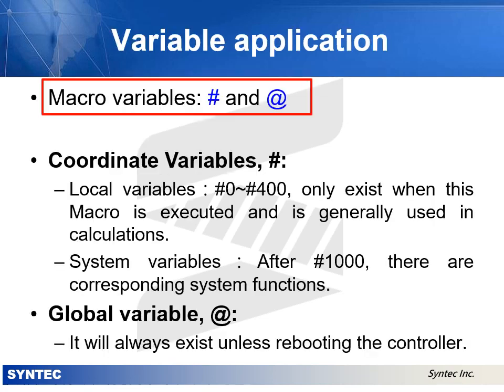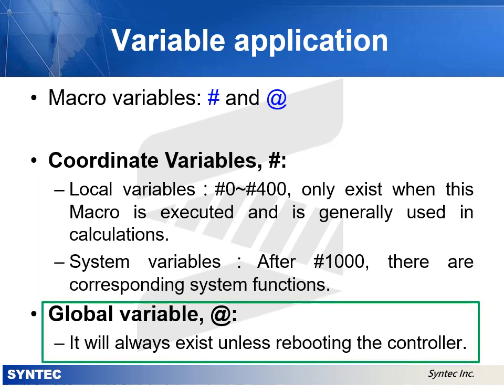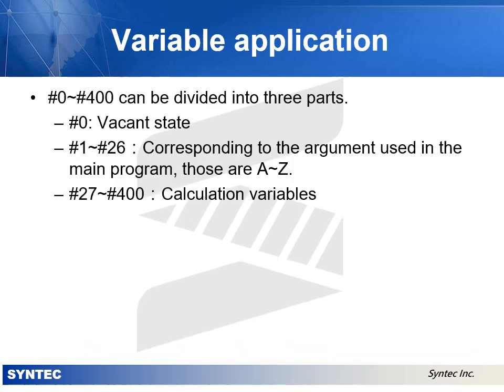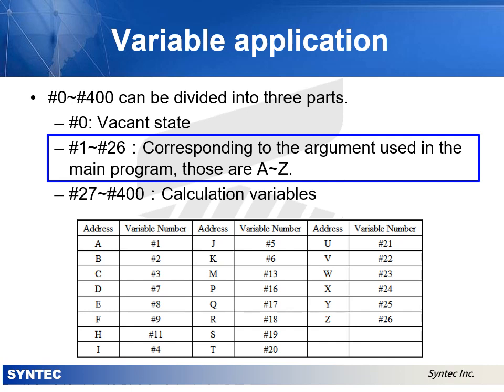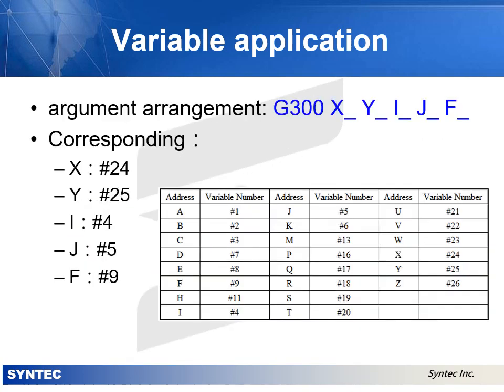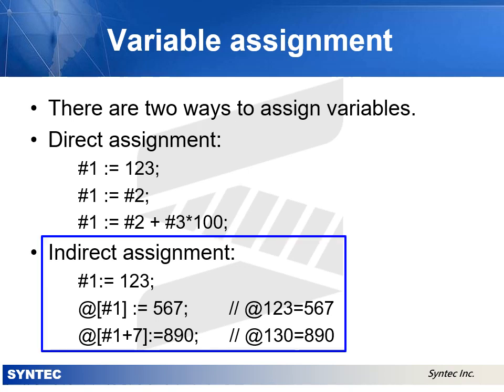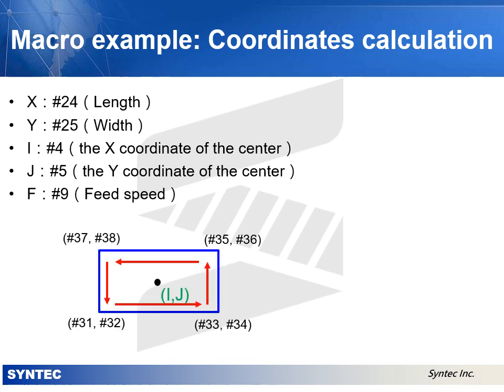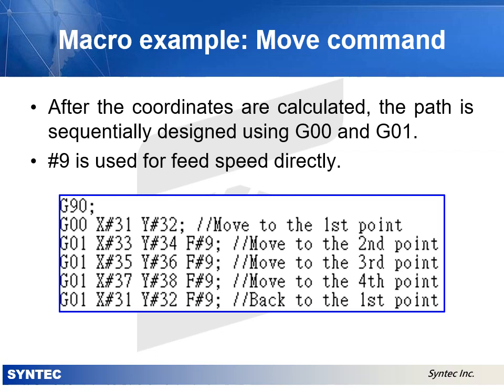Syntec Macro teaching video part2 Variable application and assignment